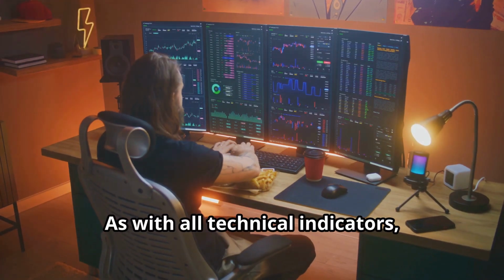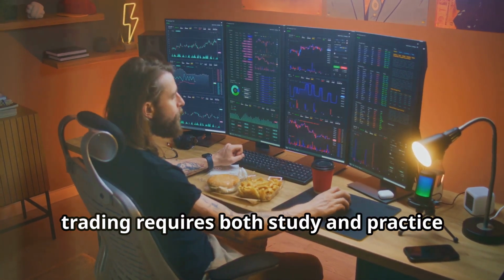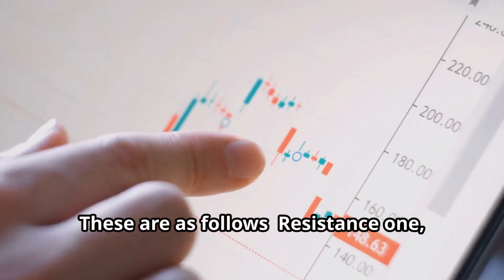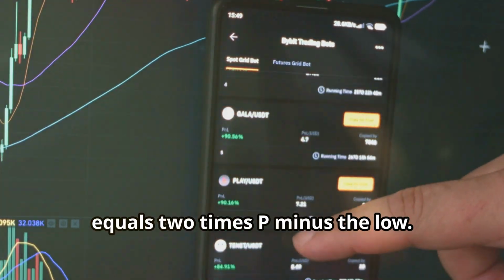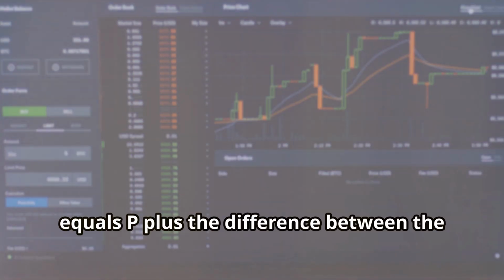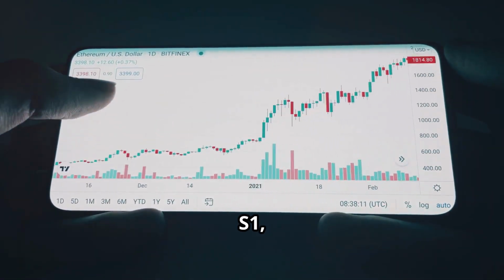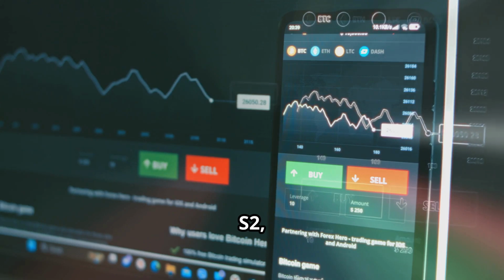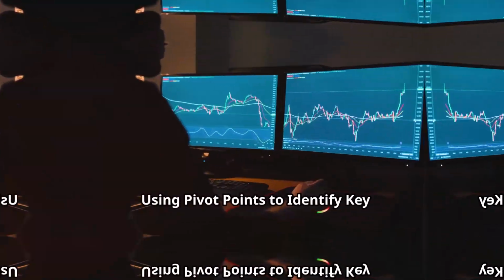How to Use Pivot Points in Day Trading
WAIT! Don't leave before downloading my two FREE trading guides below!

The risk of loss in trading commodity futures contracts can be substantial. You should, therefore, carefully consider whether such trading is suitable for you in light of your circumstances and financial resources. You should be aware of the following points:

(1) You may sustain a total loss of the funds that you deposit with your broker to establish or maintain a position in the commodity futures market, and you may incur losses beyond these amounts. If the market moves against your position, you may be called upon by your broker to deposit a substantial amount of additional margin funds, on short notice, in order to maintain your position. If you do not provide the required funds within the time required by your broker, your position may be liquidated at a loss, and you will be liable for any resulting deficit in your account.

(2) Under certain market conditions, you may find it difficult or impossible to liquidate a position. This can occur, for example, when the market reaches a daily price fluctuation limit (\"limit move\").

(3) Placing contingent orders, such as \"stop-loss\" or \"stop-limit\" orders, will not necessarily limit your losses to the intended amounts, since market conditions on the exchange where the order is placed may make it impossible to execute such orders.

(4) All futures positions involve risk, and a \"spread\" position may not be less risky than an outright \"long\" or \"short\" position.

(5) The high degree of leverage (gearing) that is often obtainable in futures trading because of the small margin requirements can work against you as well as for you. Leverage (gearing) can lead to large losses as well as gains.

(6) You should consult your broker concerning the nature of the protections available to safeguard funds or property deposited for your account. ALL OF THE POINTS NOTED ABOVE APPLY TO ALL FUTURES TRADING WHETHER FOREIGN OR DOMESTIC. IN ADDITION, IF YOU ARE CONTEMPLATING TRADING FOREIGN FUTURES OR OPTIONS CONTRACTS, YOU SHOULD BE AWARE OF THE FOLLOWING ADDITIONAL RISKS:

(7) Foreign futures transactions involve executing and clearing trades on a foreign exchange. This is the case even if the foreign exchange is formally \"linked\" to a domestic exchange, whereby a trade executed on one exchange liquidates or establishes a position on the other exchange. No domestic organization regulates the activities of a foreign exchange, including the execution, delivery, and clearing of transactions on such an exchange, and no domestic regulator has the power to compel enforcement of the rules of the foreign exchange or the laws of the foreign country. Moreover, such laws or regulations will vary depending on the foreign country in which the transaction occurs. For these reasons, customers who trade on foreign exchanges may not be afforded certain of the protections which apply to domestic transactions, including the right to use domestic alternative dispute resolution procedures. In particular, funds received from customers to margin foreign futures transactions may not be provided the same protections as funds received to margin futures transactions on domestic exchanges. Before you trade, you should familiarize yourself with the foreign rules which will apply to your particular transaction.

(8) Finally, you should be aware that the price of any foreign futures or option contract and, therefore, the potential profit and loss resulting therefrom, may be affected by any fluctuation in the foreign exchange rate between the time the order is placed and the foreign futures contract is liquidated or the foreign option contract is liquidated or exercised. THIS BRIEF STATEMENT CANNOT, OF COURSE, DISCLOSE ALL THE RISKS AND OTHER ASPECTS OF THE COMMODITY MARKETS.